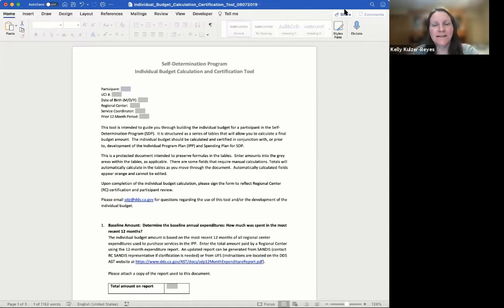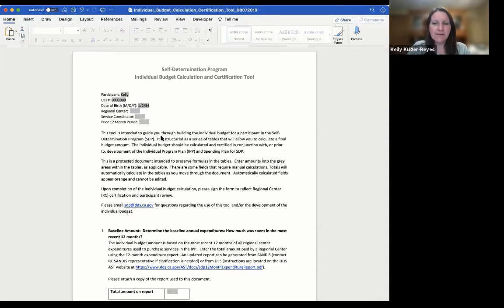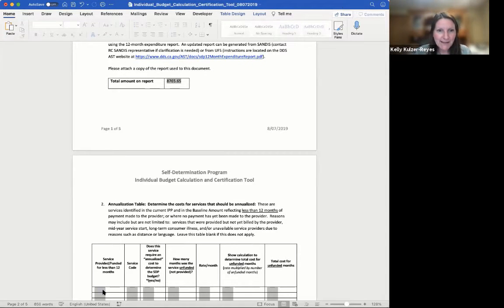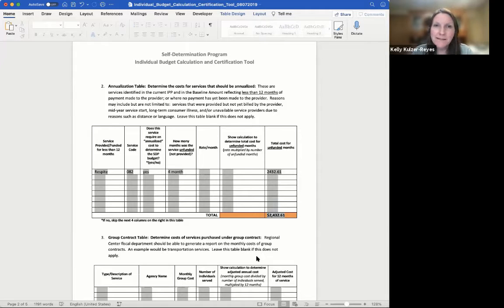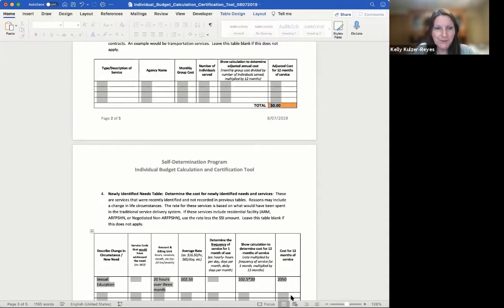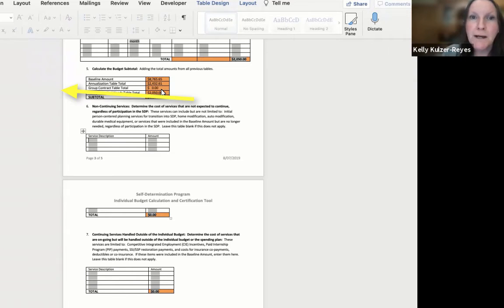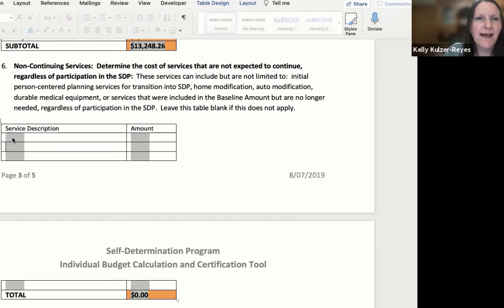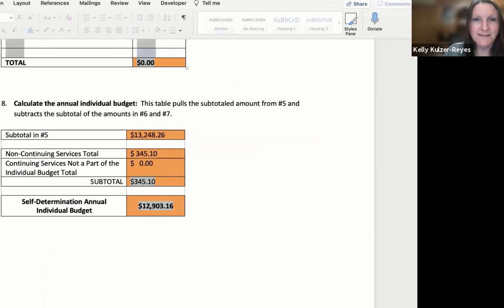Individual Budget Certification Tool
This video walks (very slowly) through the budget certification tool create by DDS.